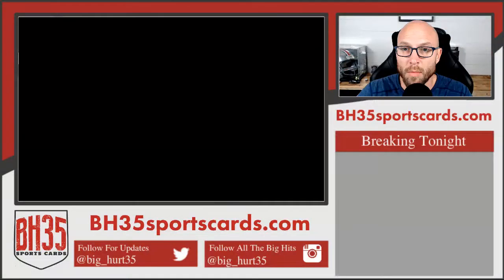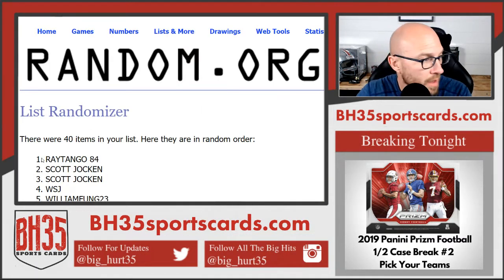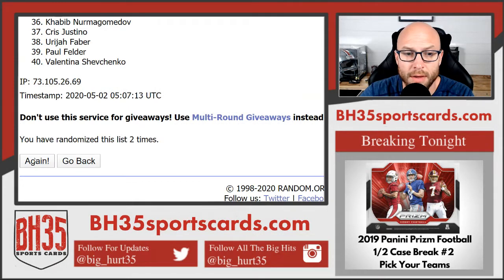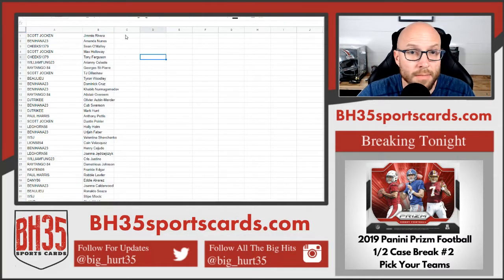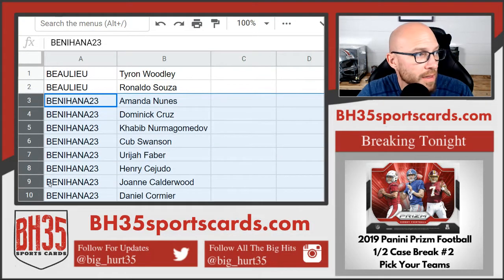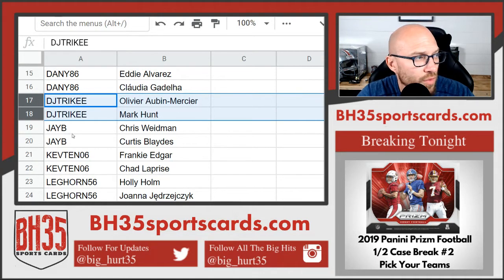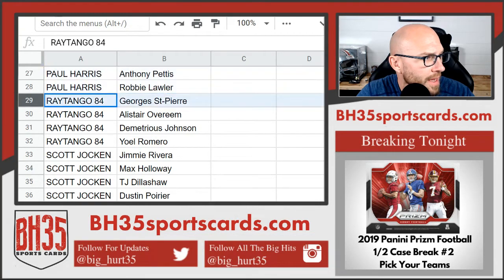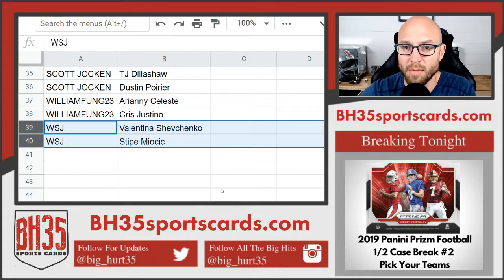Fighter Draw for 2018 Topps UFC Chrome 12 Box Case Break #2 Random Fighters